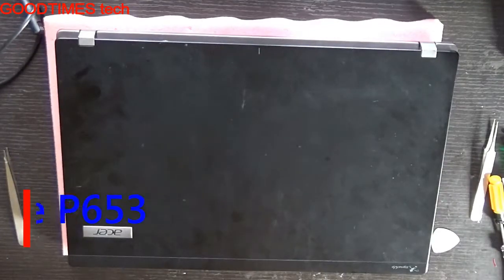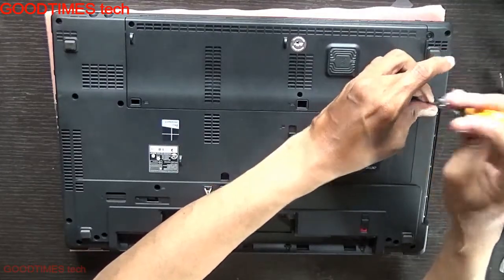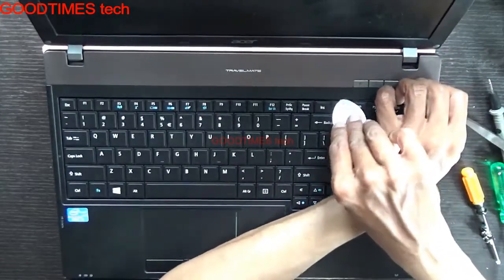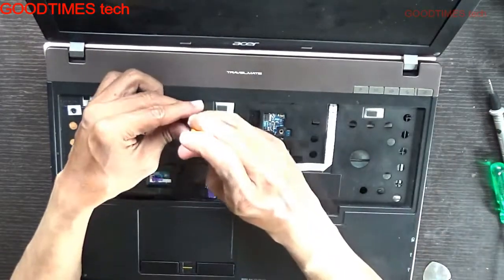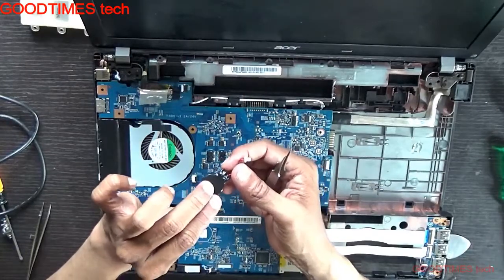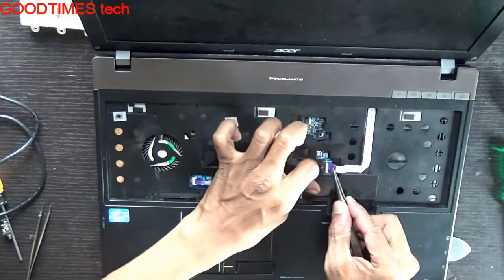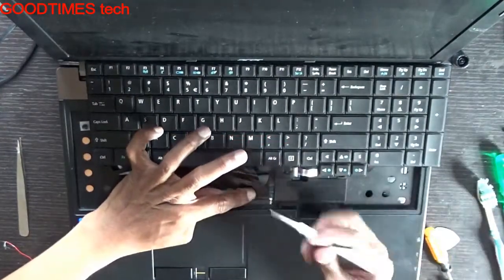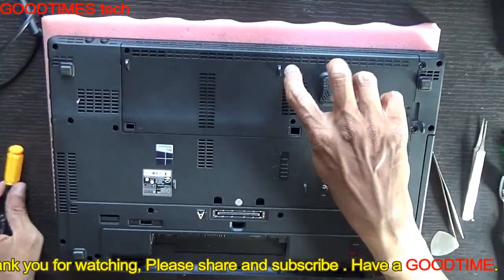Acer Travelmate P653 Replacing BIOS Battery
When the  laptop or computer starts loosing date whenever the power and or main battery is removed, it means that the bios battery is drained off, this video is tutorial of replacing BIOS battery of an acer travelmate p653 series laptop / notebook.